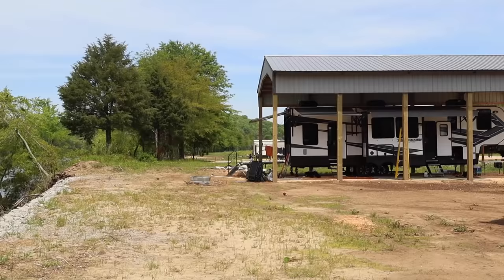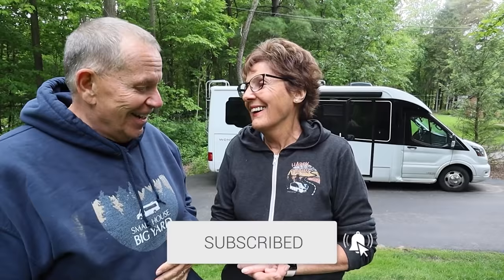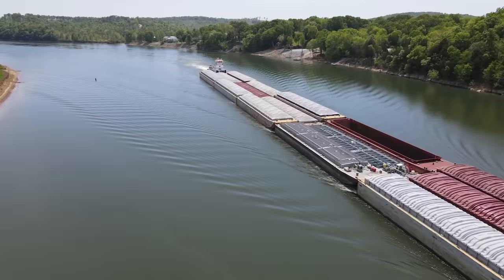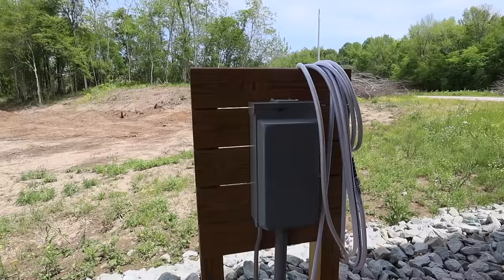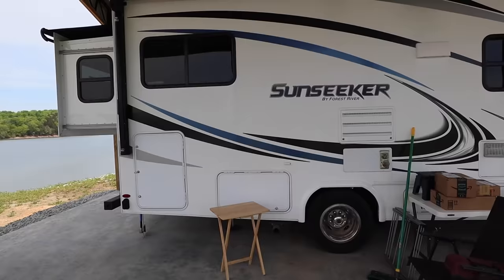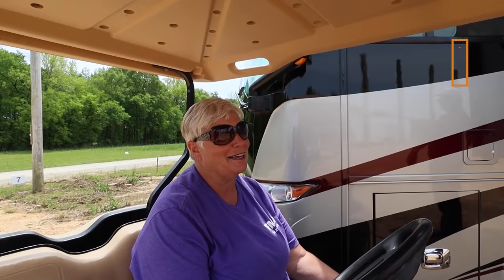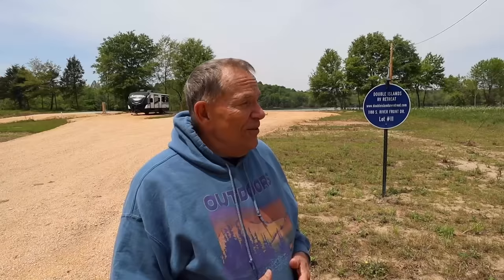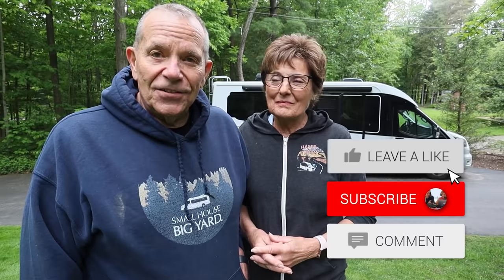Own Your Personal Lakefront Campsite!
Have you ever wanted your own lakeside property? See our companion article with extra info, resources, and interviews - New video with RV land in the Woodlands at Buffalo River

UPDATE: Because there has been so much interest in this story, we asked a representative of the company marketing this property to come on our weekly RV Podcast and to provide more details... here's a blog post with that interview. And while you're there and listening to the podcast, please consider adding us to your favorite podcast app. Our RV Podcast comes out every Wednesday!

Join our members community to get access to members-only perks, including extra video content, live member-only chats, and invites to live annual meetups

We would really, really appreciate it! And if you do, click that little bell icon to be notified when new videos are released.

Curious about our RV? This is the one we have - a 2020 Leisure Travel Vans Wonder RTB model

Seven Day Adventure Guide to Adirondack Park and the Finger Lakes region of NY
Seven Day Adventure Guide to the Florida Keys and Key West